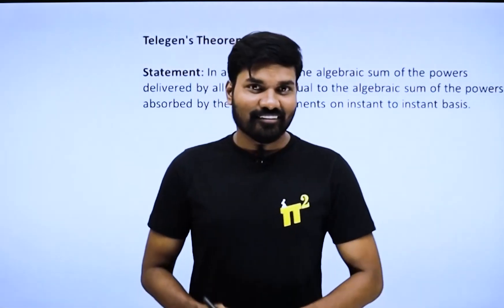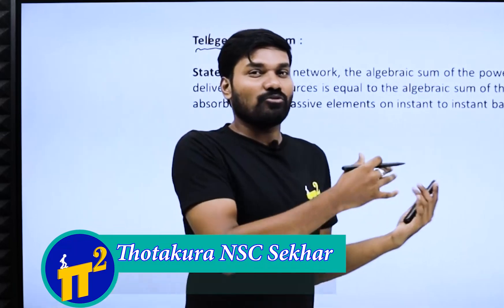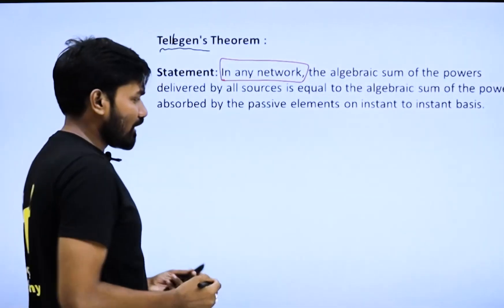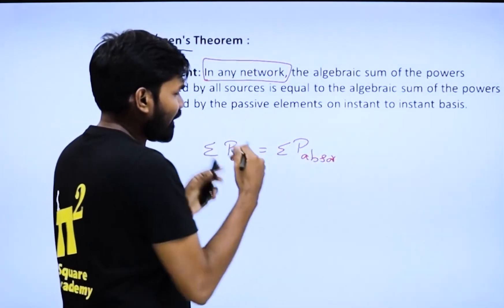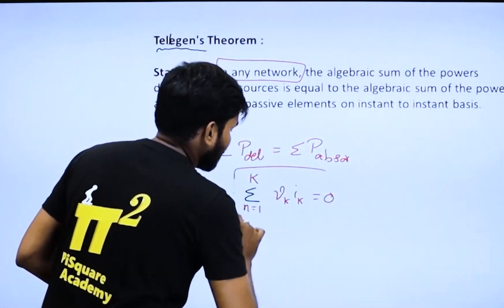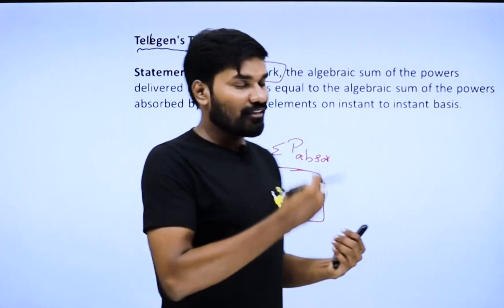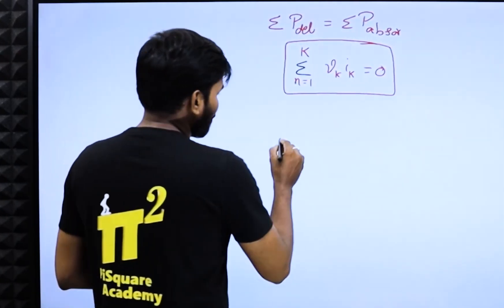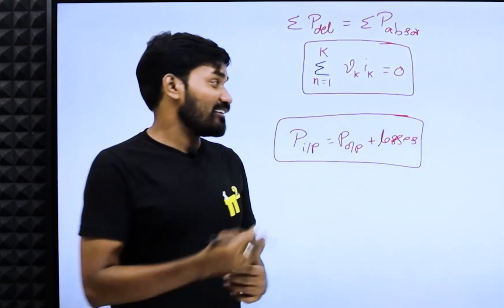Tellegen's theorem in Electrical Circuits | Network Analysis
0:00 Intro to Topic
0:28 Theorem Statement
0:44 Explanation
1:59 Application

Welcome to our educational video where we delve into Tellegen's theorem—a fundamental concept in electrical engineering. In this presentation, we provide a comprehensive understanding of Tellegen's theorem and its significance in analyzing electrical circuits. Tellegen's theorem in Electrical Circuits | Network Analysis. Tellegen's theorem in Electrical Circuits | Network Analysis

Video Content:
Discover the essence of Tellegen's theorem, which states that the sum of all the instantaneous powers in a network is zero. We explain the theorem's application to both time-domain and frequency-domain analysis, highlighting its relevance in different electrical systems.

Explore how Tellegen's theorem provides a powerful tool for circuit analysis by considering the various energy storage elements and energy conversions within a circuit. Understand how it enables us to analyze complex circuits and evaluate the power flow in different components.

Learn about the practical applications of Tellegen's theorem in various fields, including power systems, electronic circuits, and control systems. Gain insights into how this theorem aids in designing efficient and reliable electrical systems.